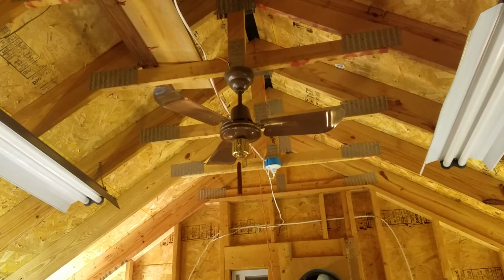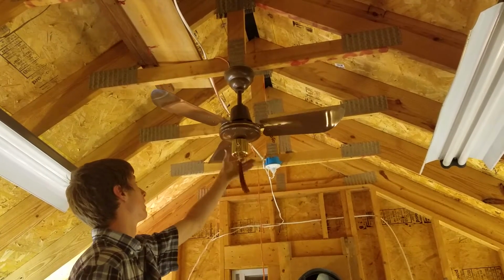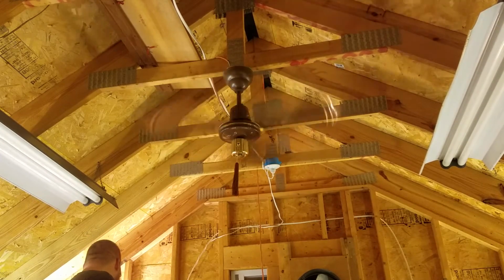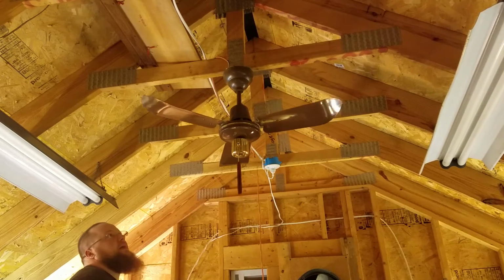SMC KA 36 Ceiling Fan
36" SMC KA36 ceiling Fan in brown. This is my own person fan, I just brought it along to the shop to do some testing as I thought something may be wrong with it.